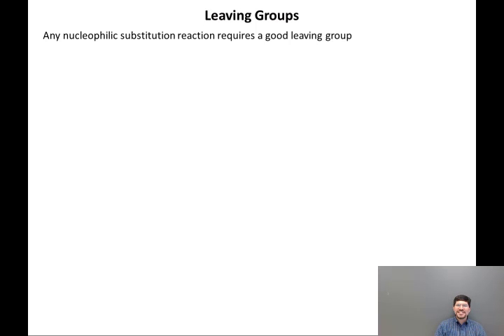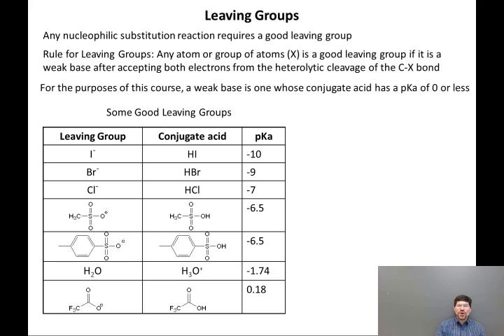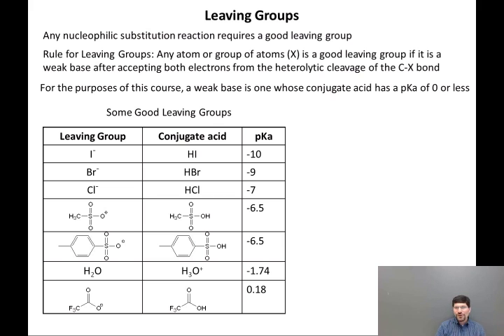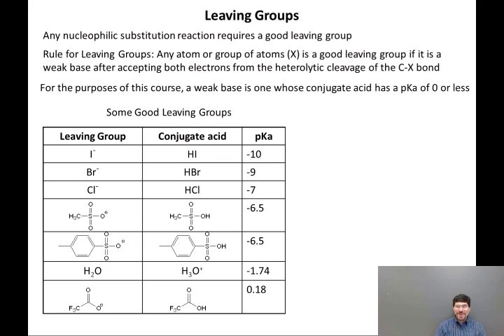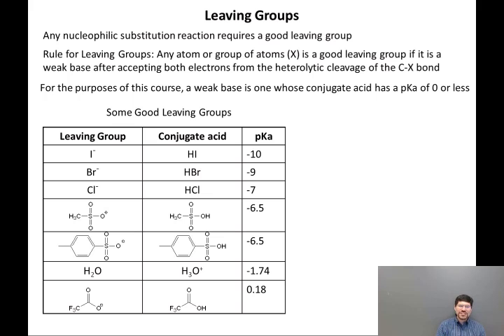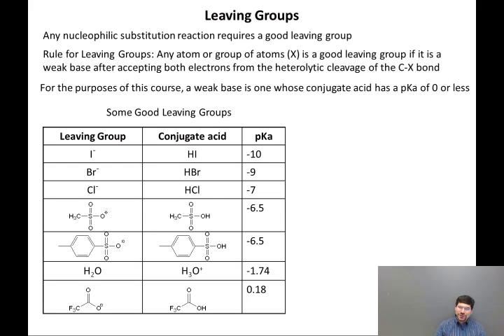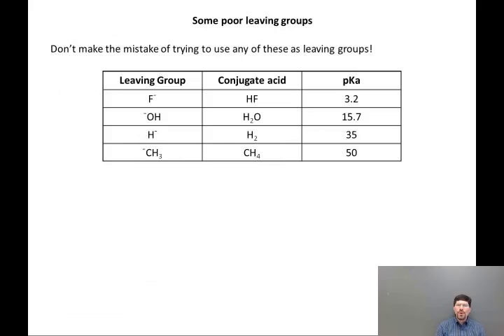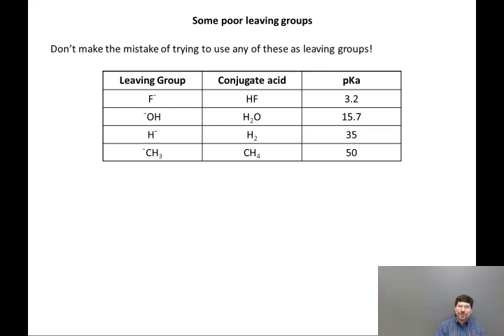03 13 Leaving Groups